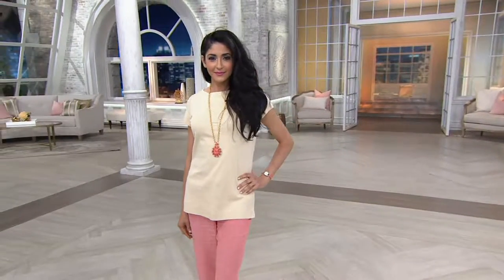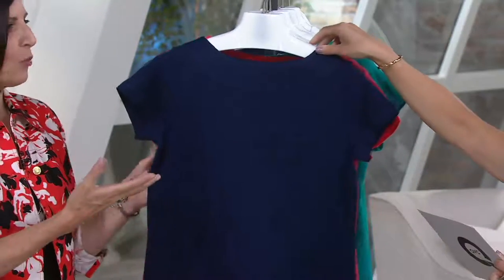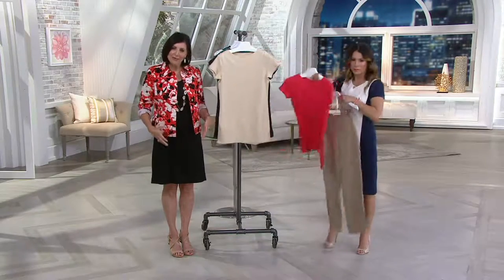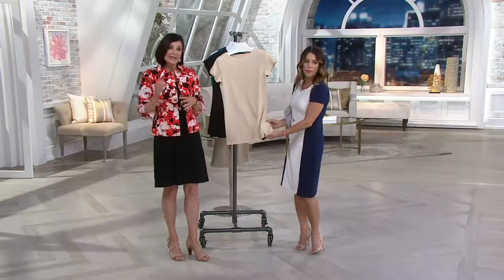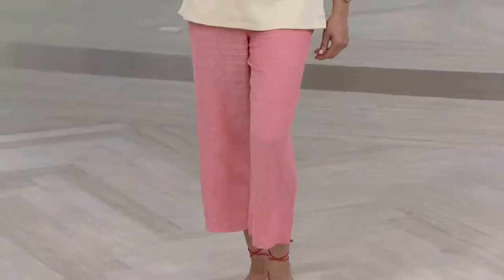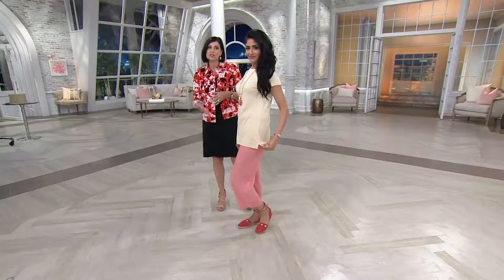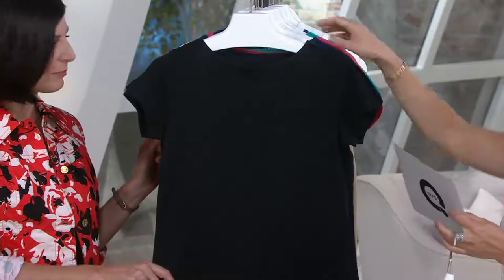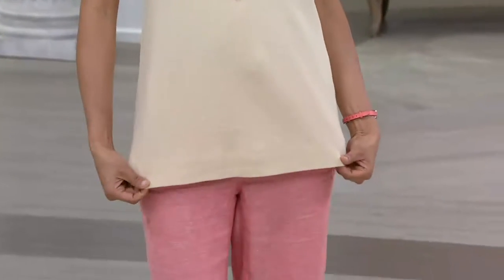Liz Claiborne New York Essentials Bateau Neck Tunic on QVC